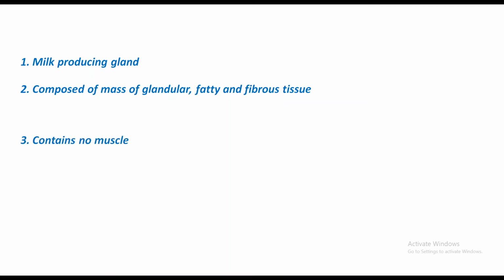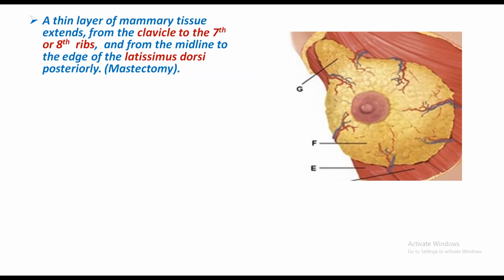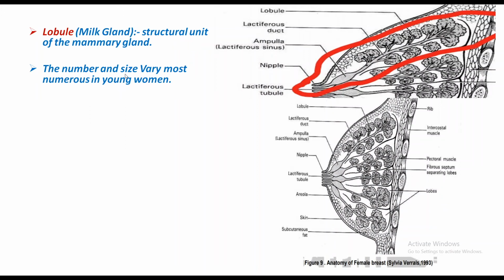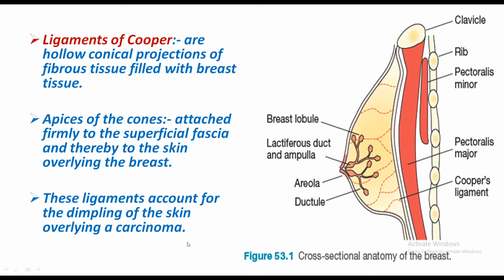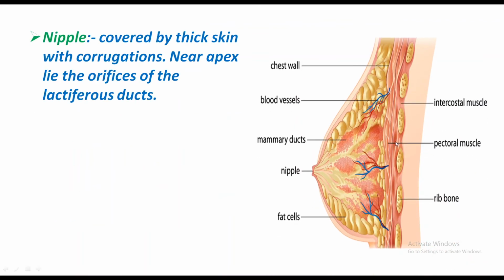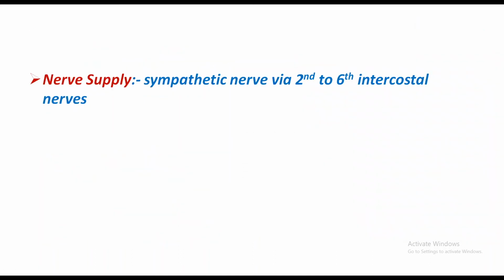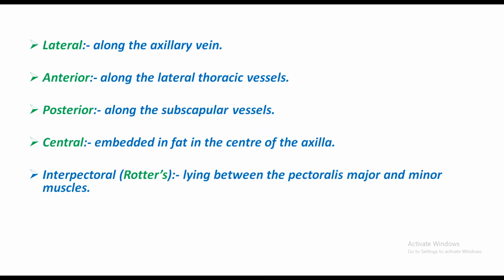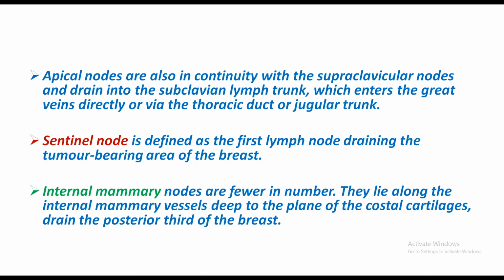Anatomy of Breast !!! With easy clarification ( less than 7 mins)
For Medical Graduates this is one of the most important chapter in terms of exams this series would constitute Anatomy functions investigative workup and management of breast diseases.

Milk producing gland
Composed of mass of glandular, fatty and fibrous tissue
Contains no muscle

The protuberant part of the human breast is overlying
second to the sixth ribs extending from the lateral border of the sternum to the anterior axillary line.

A thin layer of mammary tissue extends, from the clavicle to the 7th  or 8th  ribs,  and from the midline to the edge of the latissimus dorsi posteriorly. (Mastectomy).

Axillary tail:- The tail of Spence, extension of the tissue of the breast that extends into the axilla.

In some normal subjects it is palpable, in few, it can be seen premenstrually or during lactation.

A well-developed axillary tail :- sometimes mistaken for a mass of enlarged lymph nodes or a lipoma.
For detailed lecture see the videos

Sources:- Bailey and Love
                  Internet